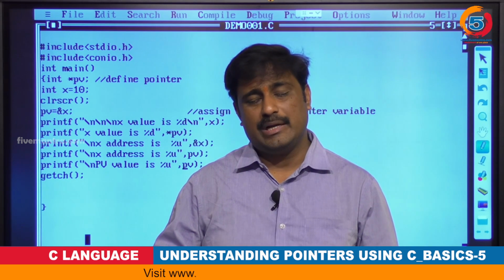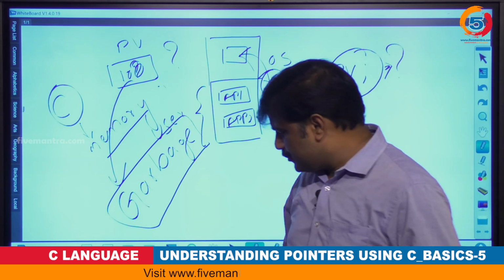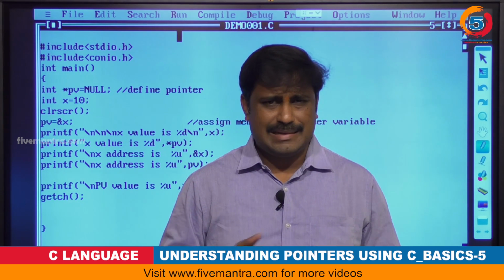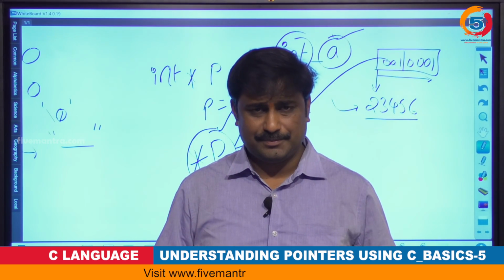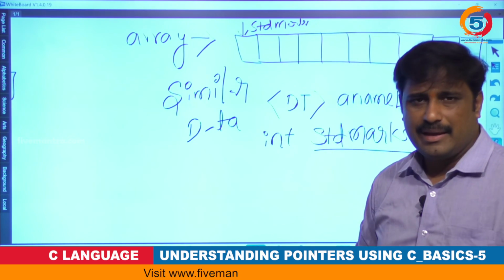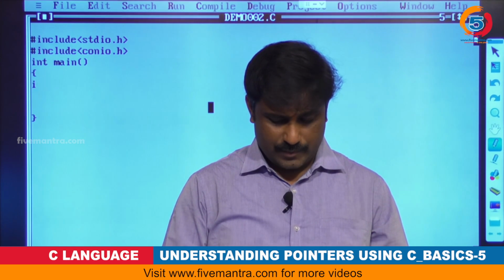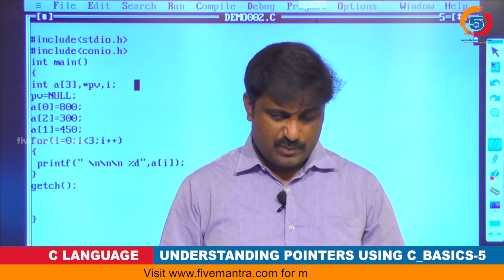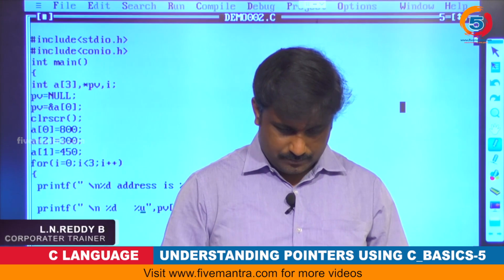Using Pointers In C Language Part-11 | C Programming Tutorial | By L N Reddy B | Wisdom Jobs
Using Pointers In C Language & C Programming Tutorial : Pointers in C language is a variable that stores/points the address of another variable. A Pointer in C is used to allocate memory dynamically i.e. at run time. The pointer variable might be belonging to any of the data type such as int, float, char, double, short etc.
If we declare a variable v of type int, v will actually store a value.
   int v=0;
v is equal to zero now.
However, each variable, apart from value, also has its address (or, simply put, where it is located in the memory). The address can be retrieved by putting an ampersand (&) before the variable name.